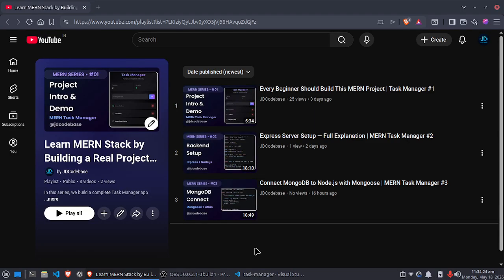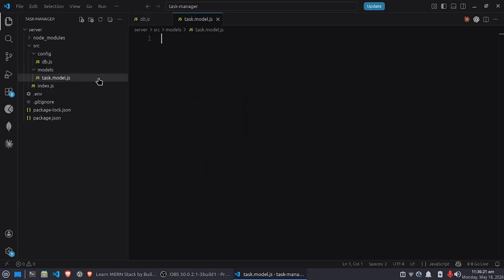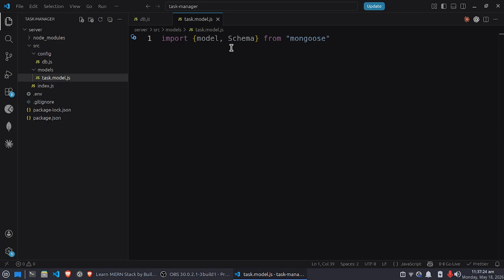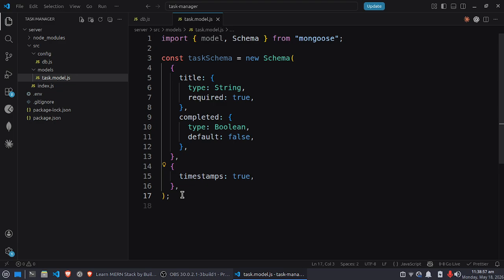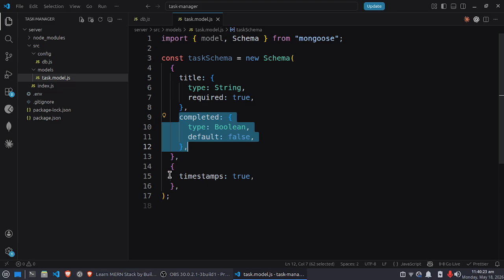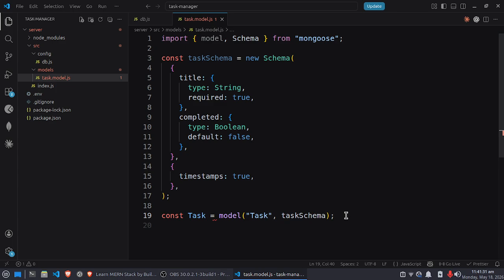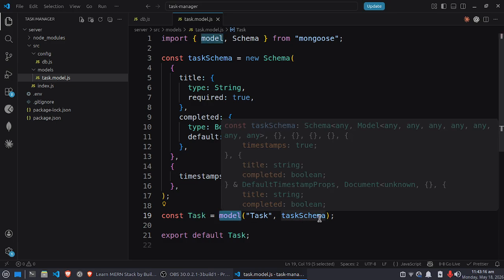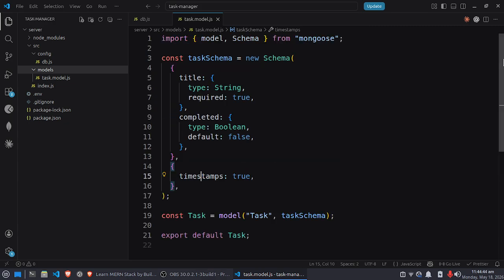This is How Data is Stored in MongoDB | MERN Task Manager #4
In this video, we create our Task Model and Schema using Mongoose.

We will define the shape of our task data what fields a task should have, what type they are, and how MongoDB will store them.

- What is a Schema in Mongoose
- What is a Model and how it is different from Schema
- How to define fields with type and validation
- What required and default mean in Mongoose
- What timestamps option does automatically
- How Task model maps to tasks collection in MongoDB
- How to export the model for use in other files

#1 - Project Intro + Demo
#2 - Backend Setup — Express + dotenv + cors
#3 - MongoDB Connection + Mongoose
#4 - Task Model + Schema (This Video)
#5 - CRUD Controllers
#6 - Routes + Postman Testing
#7 - Frontend Setup — Vite + React + Tailwind CSS
#8 - Fetch + Display Tasks
#9 - Add + Delete Tasks
#10 - Complete Task + Full Project Review

📦 PACKAGES USED IN THIS VIDEO
- mongoose (already installed)

📁 FILES CREATED IN THIS VIDEO
server/
├── src/
│   ├── models/
│   │   └── task.model.js